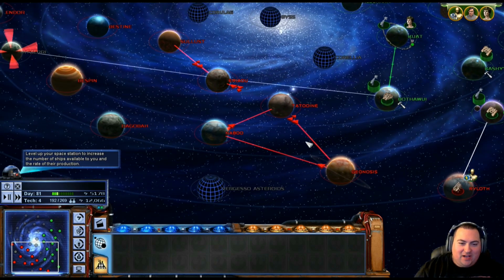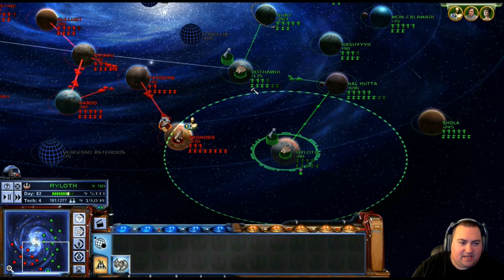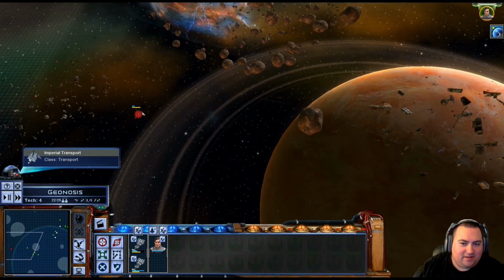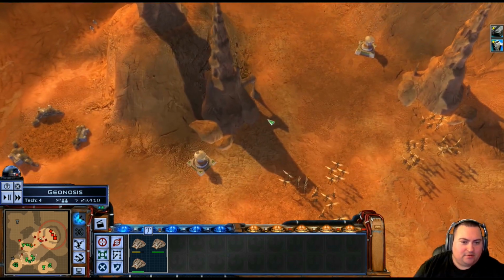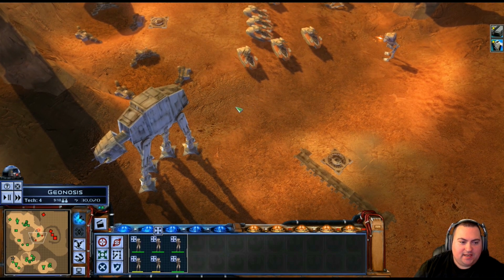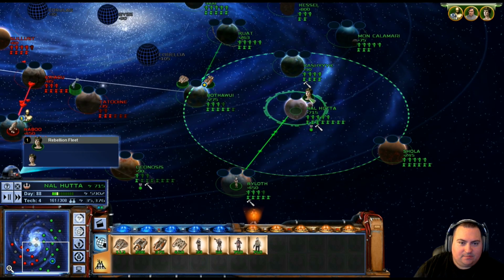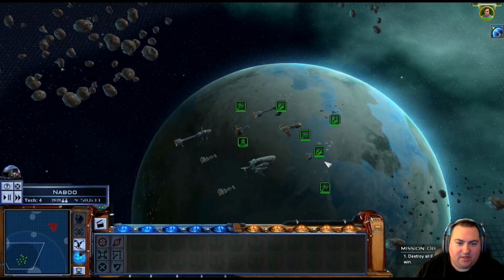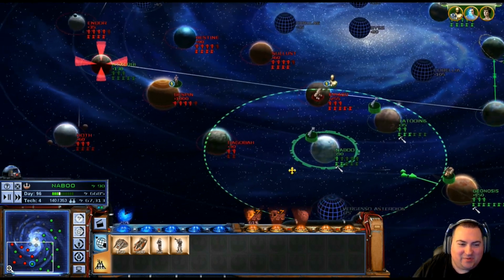Empire at War (Reb) - Ep.11 - The Tides Have Turned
Now playing on the Medium difficulty setting, the Rebellion marches across the galaxy, liberating planet after planet from the evil Empire.